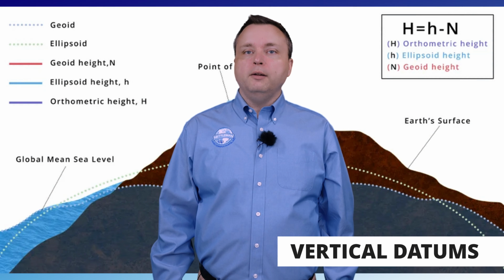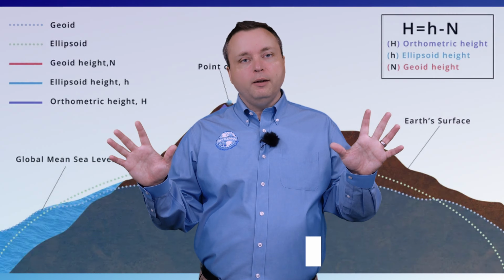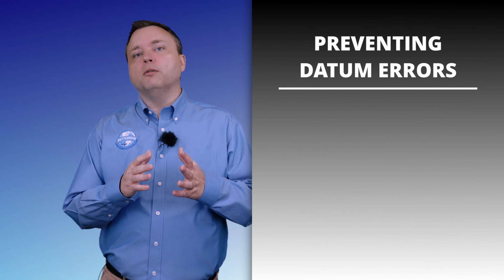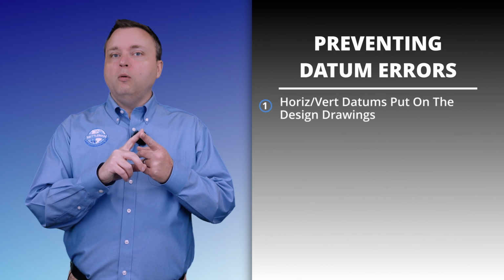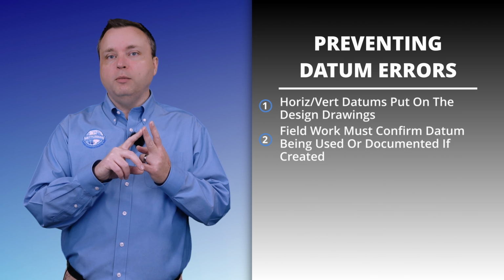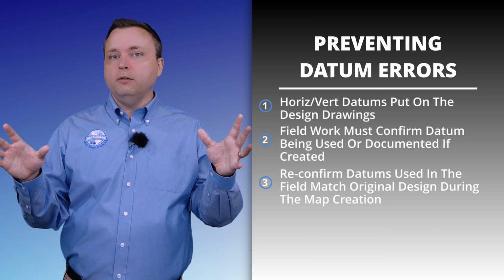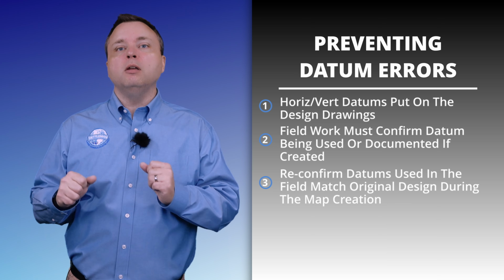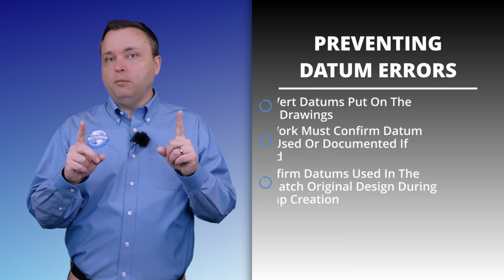Construction Defects Series Part I: Understanding Geodetic Datums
Welcome to Part 1 of NLC's Construction Defects Series!

In this episode, we’re diving into geodetic datums—the foundation of accurate land surveying and a critical element in understanding property boundaries.

As a seasoned land surveyor and expert witness in property disputes, I’ve seen how issues with geodetic datums can lead to major problems in construction projects, from boundary misalignments to costly legal disputes.

Don’t miss this foundational episode—knowing the role of geodetic datums could save you from significant issues down the road.